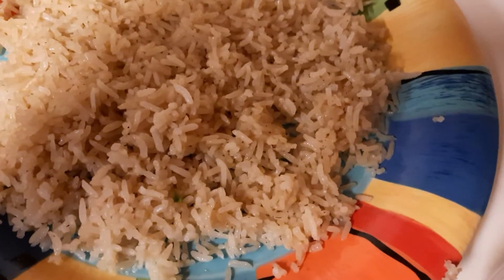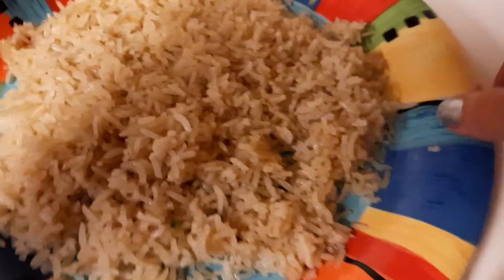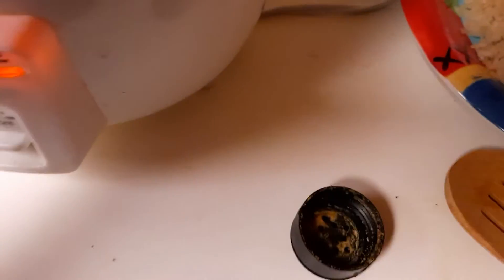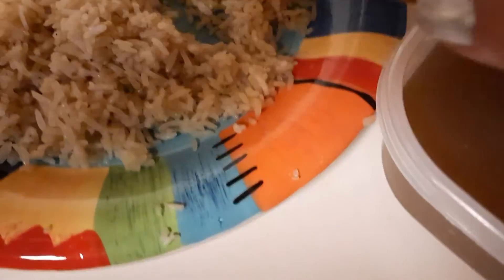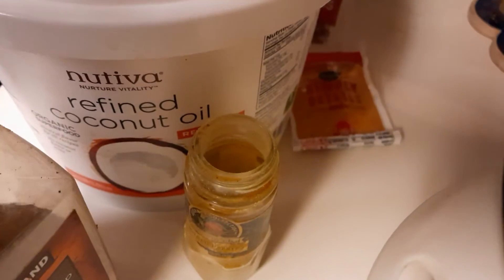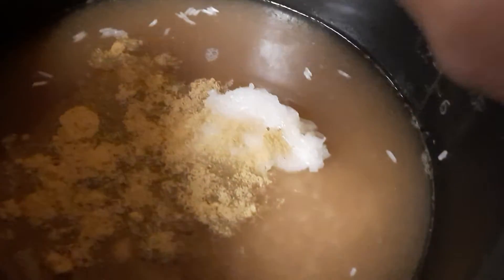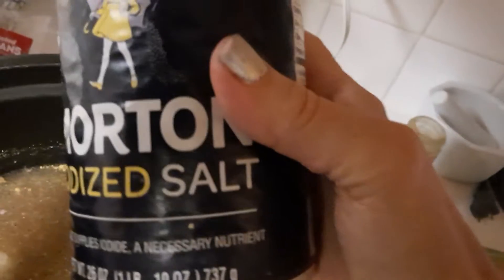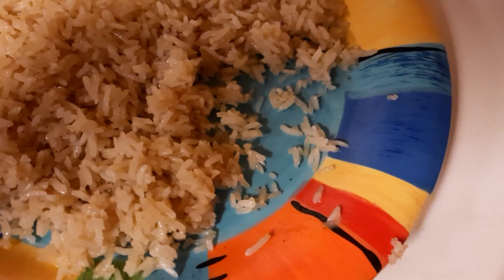Step 1 Tasty healthy simple rice in a rice cooker❤❤